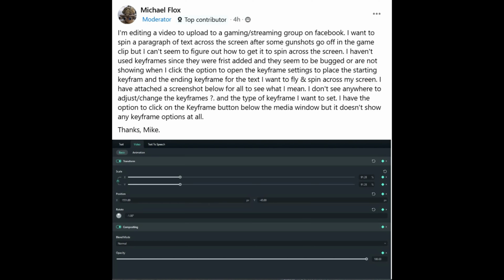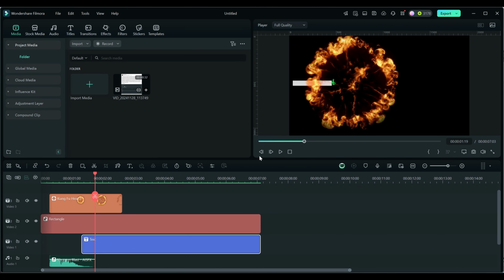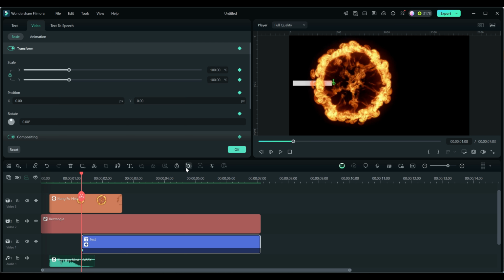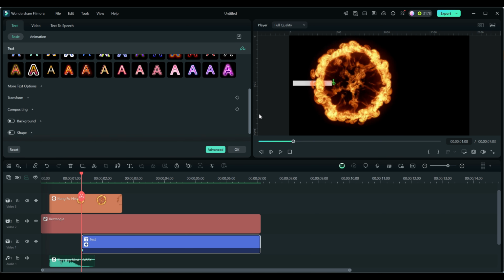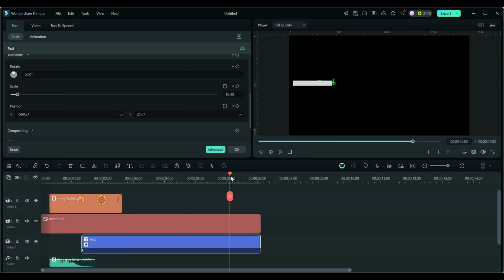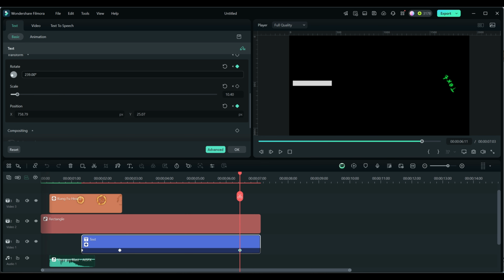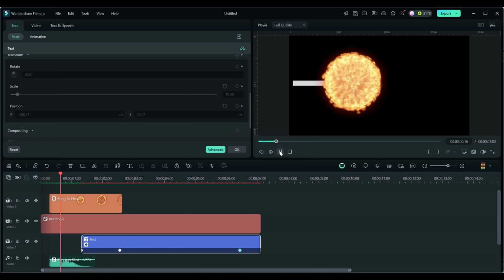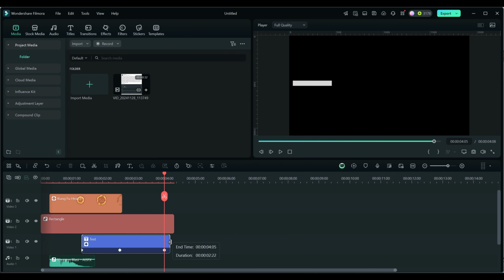Using Keyframes to spin text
You can use keyframes to spin and move text across the screen